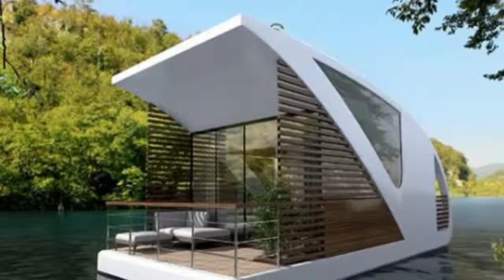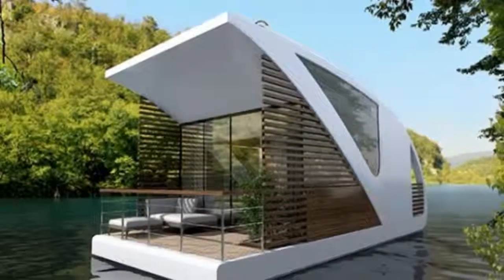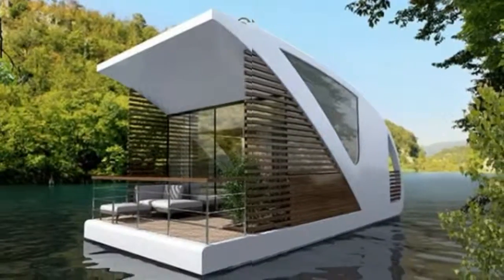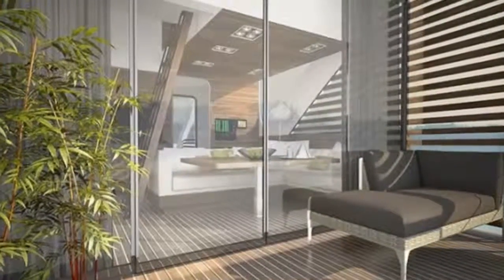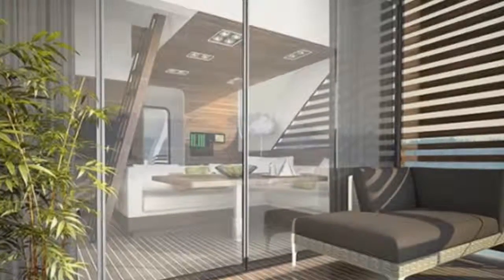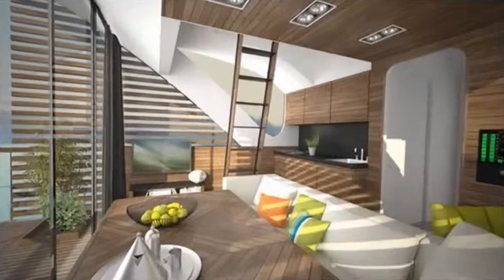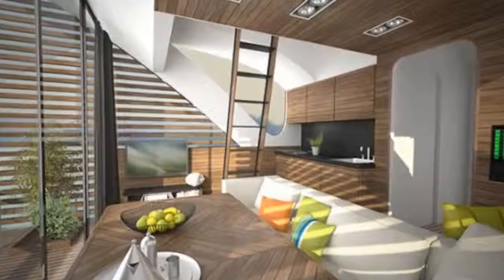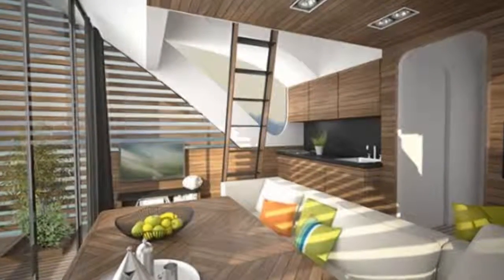Modern Catamaran Houseboat